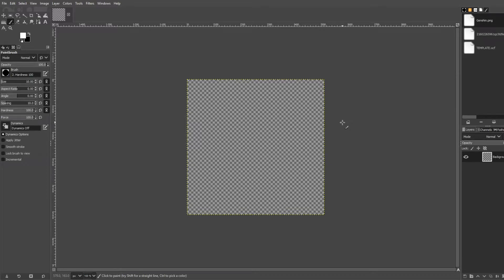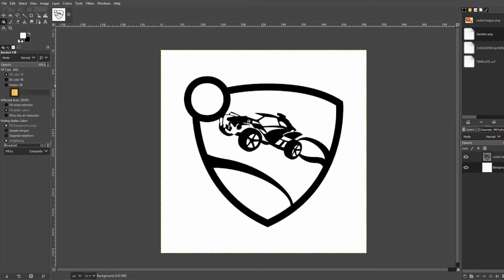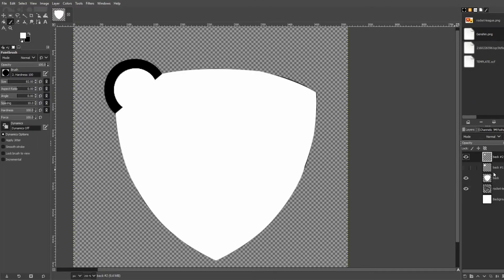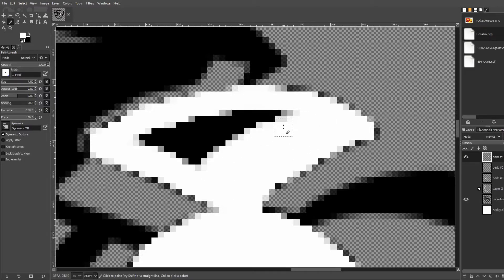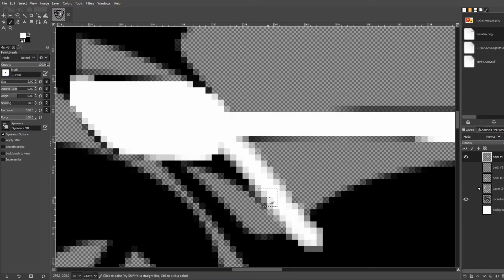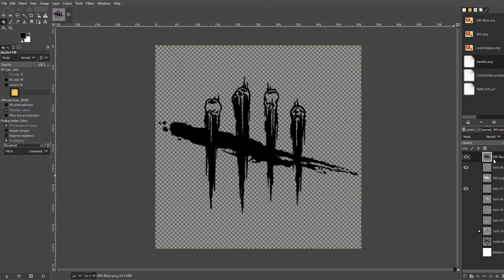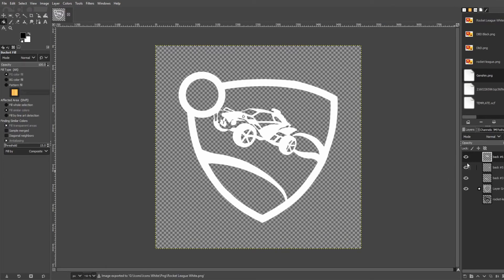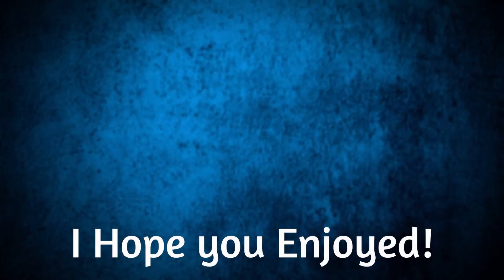(OLD CHECK DESC.) How to Make Windows Icons in Gimp Tutorial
This is a gimp tutorial for creating windows desktop or taskbar icons. This video goes over 2 different ways for creating the icons themselves. but not how to put them onto your desktop or taskbar.

Join HighEyeQue's Discord for information on how to make the png a windows icon and how to set your icons. It is a community discord and it's sole purpose is not to help with icons so be respectful!